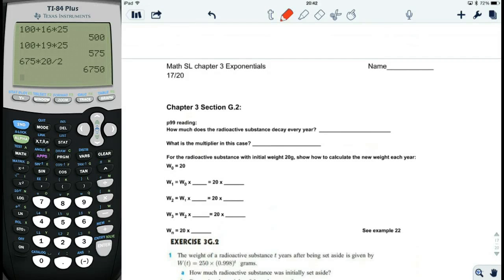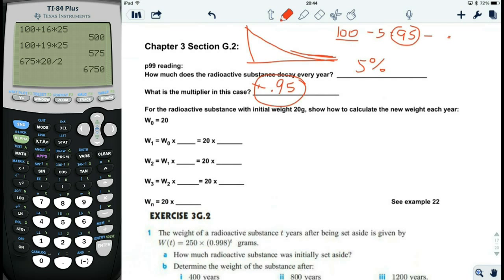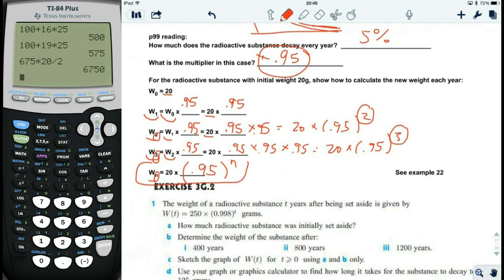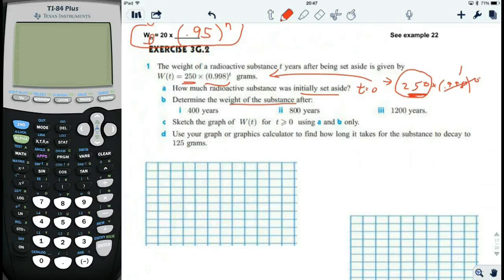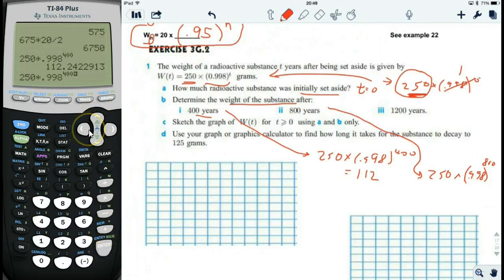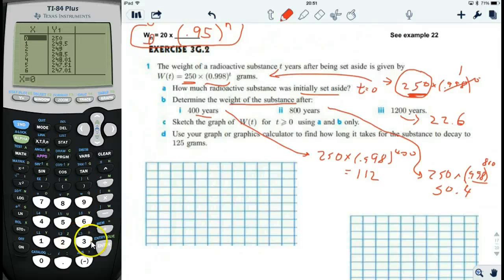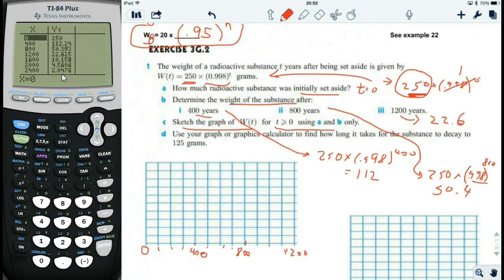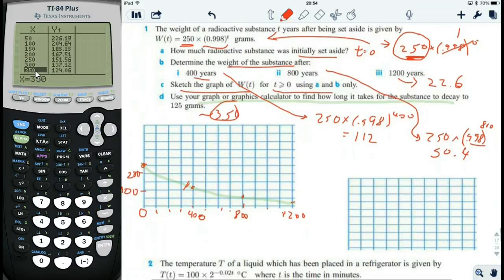Math SL exponentials p17 part1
lecture on radioactive decqy